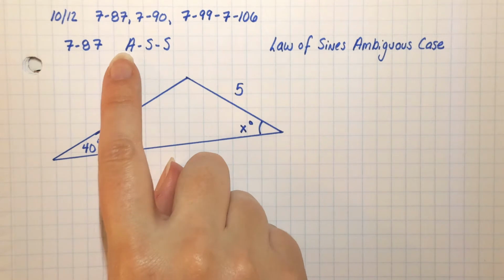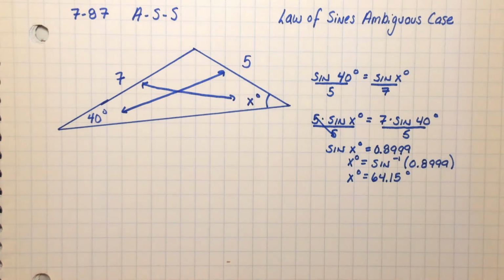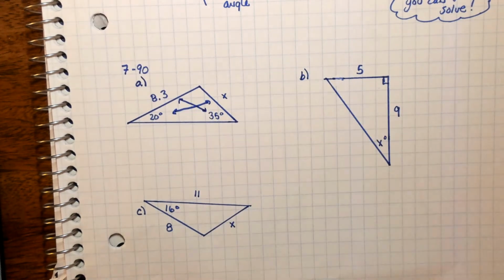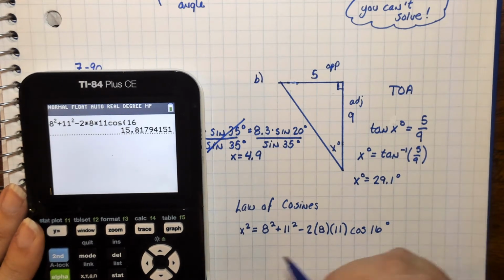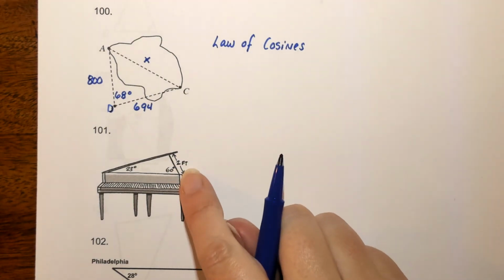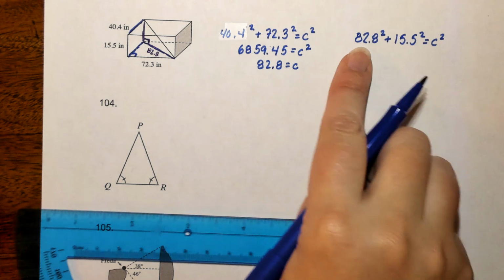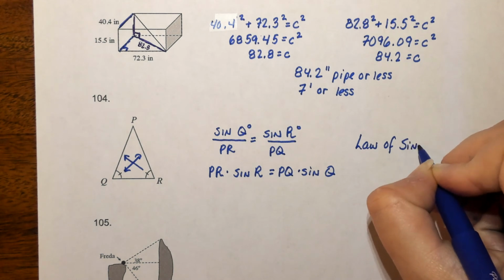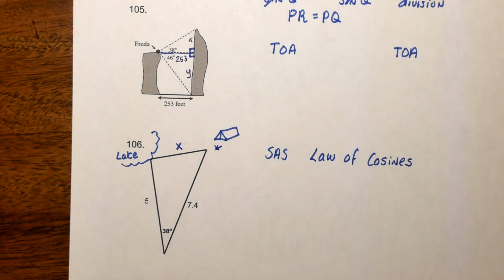10/12 - IM3 - 7-87, 7-90, 7-99 - 7-106